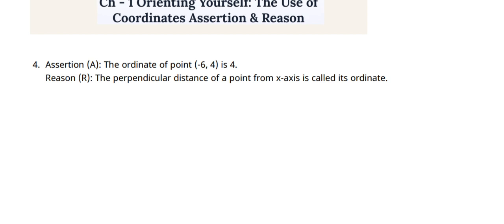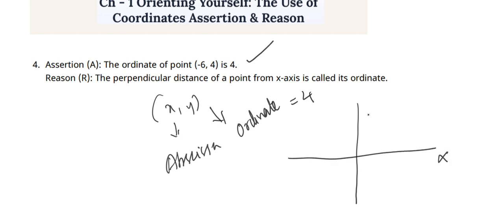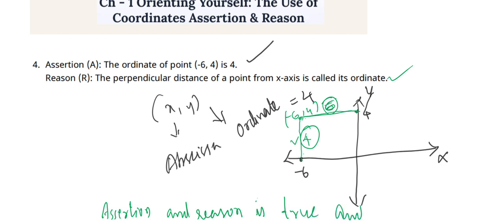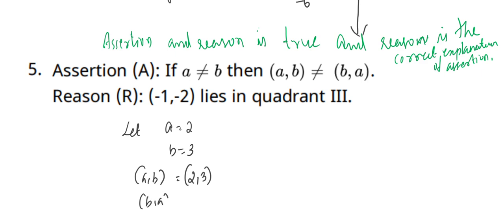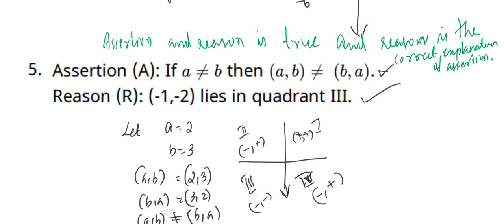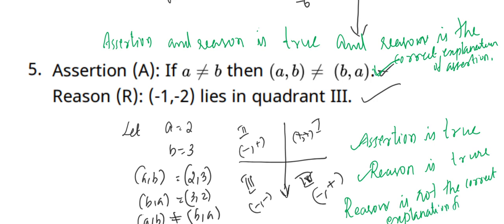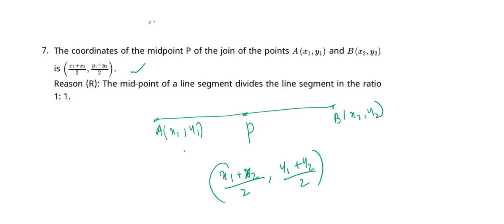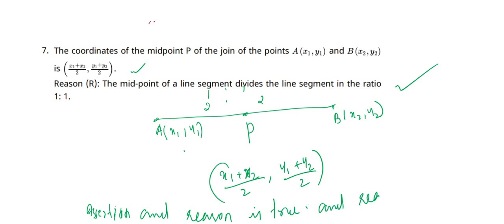CBSE CLASS 9 MATHEMATICS GANITH MANJARI CHAPTER 1 ASSERTION REASON Q 4 TO 7